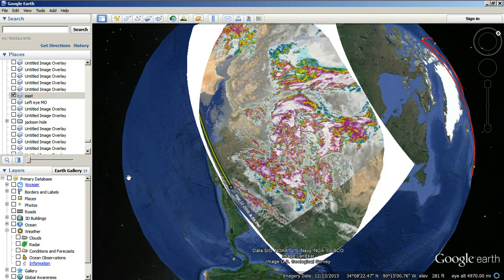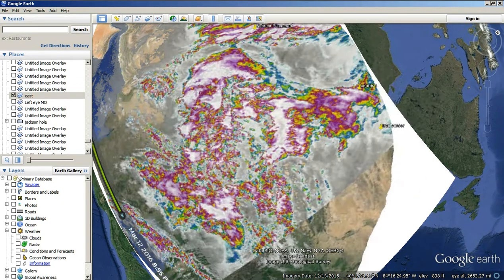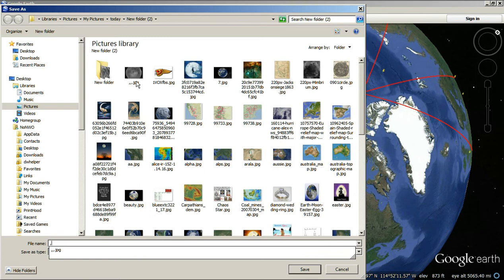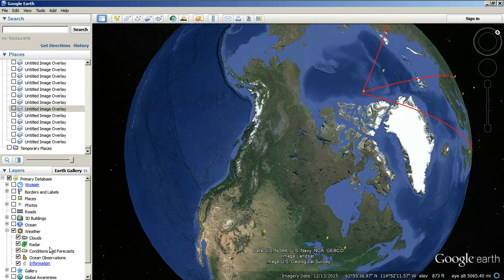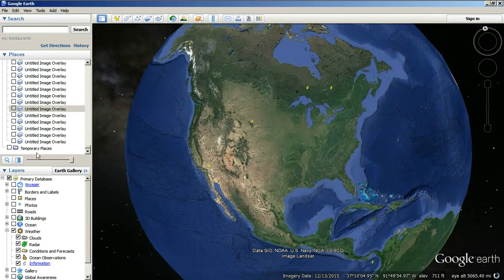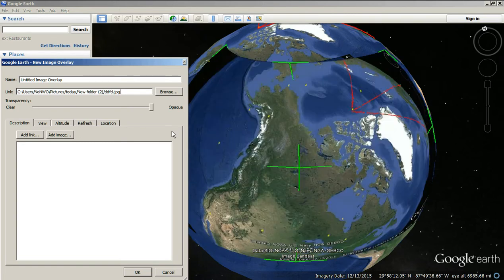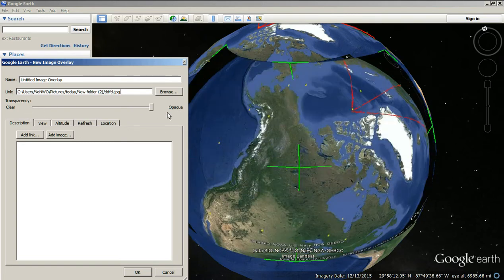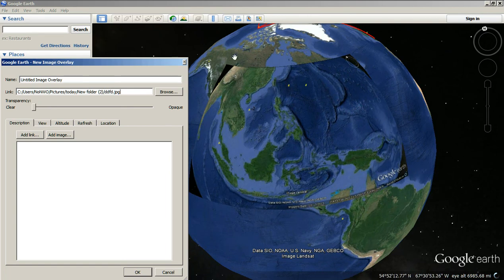A For America, Don't Miss The End